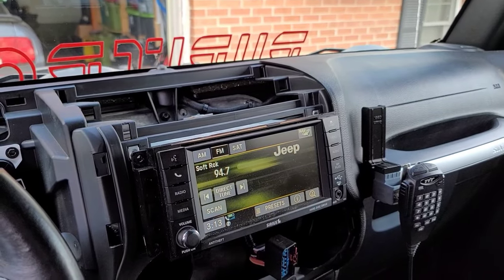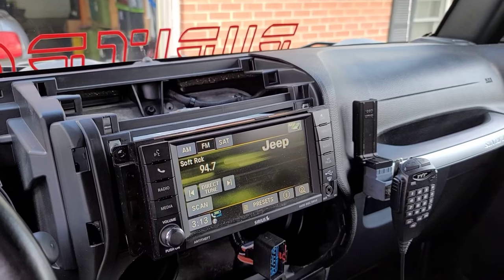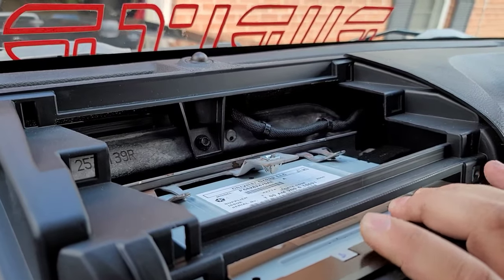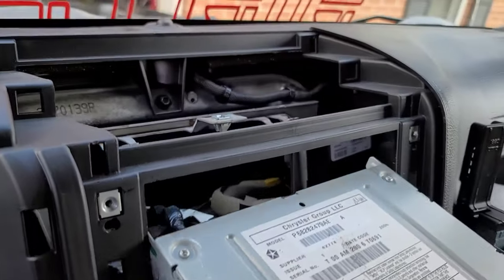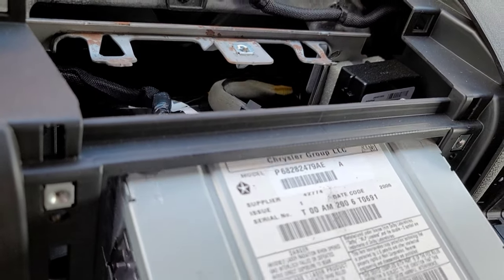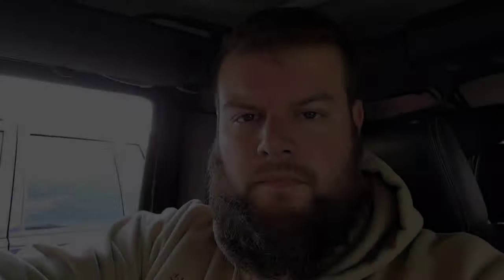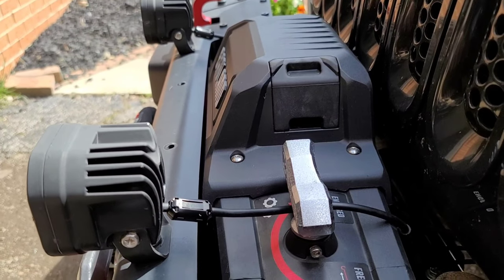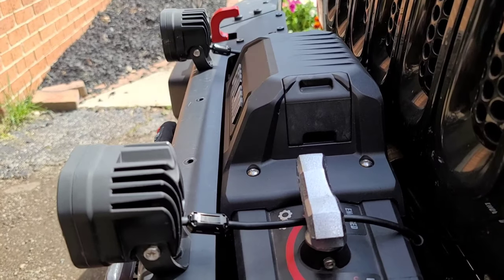Radio Interference from LEDs FIXED!!!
See how I deal with pesky RF interference from my LED headlights.